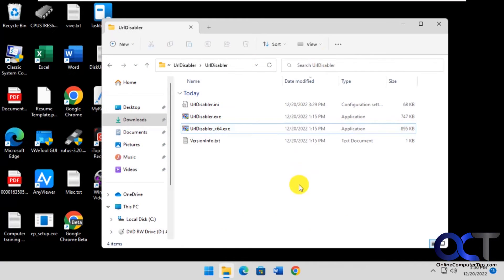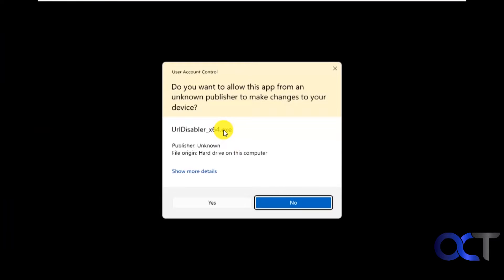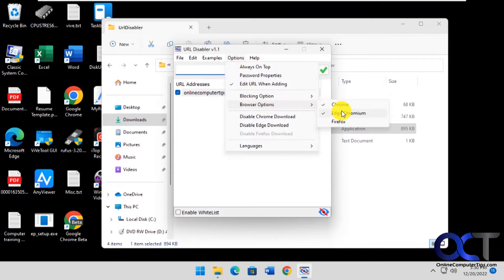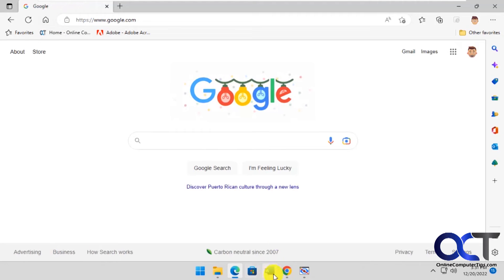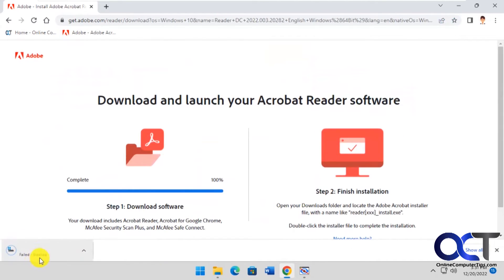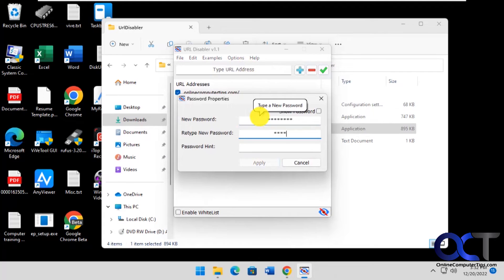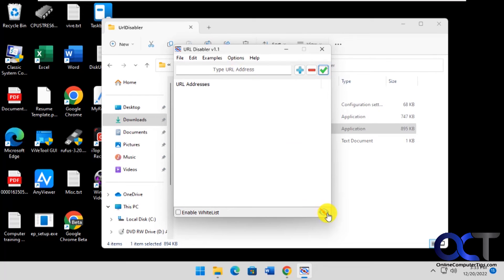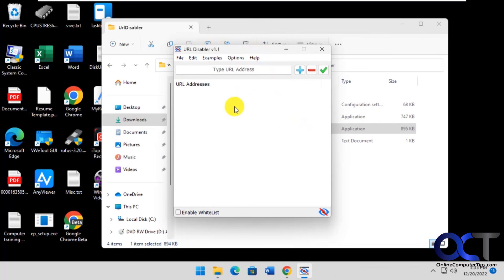How to Block Specific Websites and Downloading Files in Specific Web Browsers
If you have a shared computer or your kids use your computer, you might have the need to block certain websites so others cannot access them. You can use a free tool called URL Disabler to block any website and you can also have it apply to just Chrome, Edge or Firefox or have it apply to all of them. You can even disable downloading files using Chrome or Edge. Plus, you can apply a password to the program just in case someone finds its location. There is nothing to install and the app runs right from the executable file. If you check the Enable Whitelist box in URL Disabler, then only the URLs listed in the whitelist will be allowed, and all other websites will be blocked. When needed, you can disable blocking with the click of a mouse button and then re-enable it when needed.

Here is a link to download the URL Disabler program.